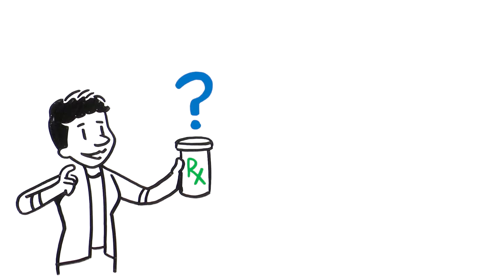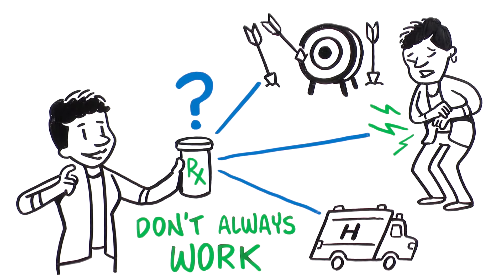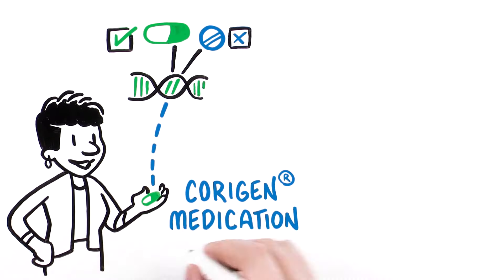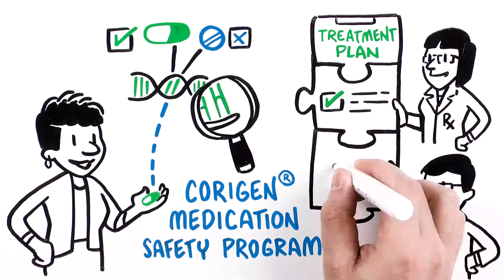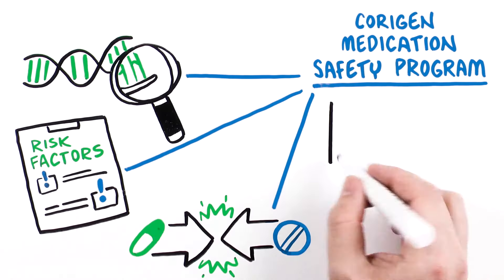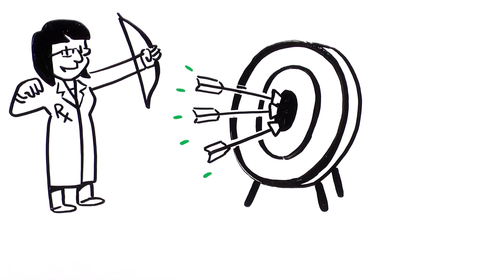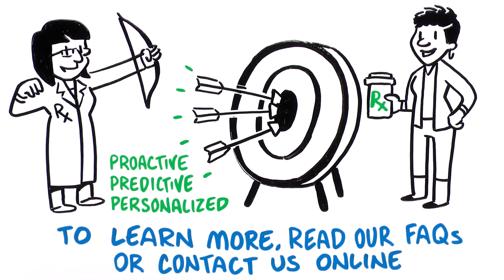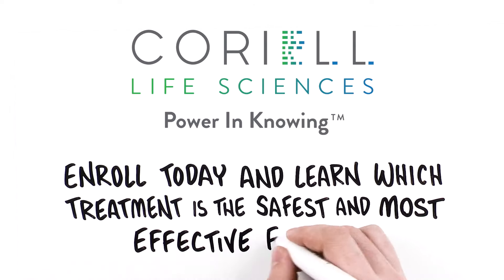Coriell Life Sciences' Medication Safety Program in 90 Seconds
It’s time to end trial-and-error prescribing. Rather than prolong the struggle for patients with mental health or other conditions, PGx offers a powerful avenue to help fast-forward to better health by providing a clear view of which medications are safest and most effective for any individual based on genetic and non-genetic factors (age, medical conditions, lifestyle, etc.). This is the crux of precision prescribing - and it has the immense potential to enable smarter healthcare.

Corigen®, our virtual medication safety program, equips employers with a comprehensive and scalable medication safety program for their populations. By going beyond genetic testing and offering actionable insight, we empower a healthier workforce while reducing healthcare costs for sponsoring organizations.

Leveraging the power of precision medicine to deliver effective solutions for payers, employees, and providers, Corigen consists of:

1. Population analytics to determine which individuals would benefit most from participating
2. Employee engagement to educate and encourage participation
3. Convenient at-home genetic testing
4. Pharmacist consultation and personalized Medication Action Plans (MAP)
5. Ongoing reporting and analysis